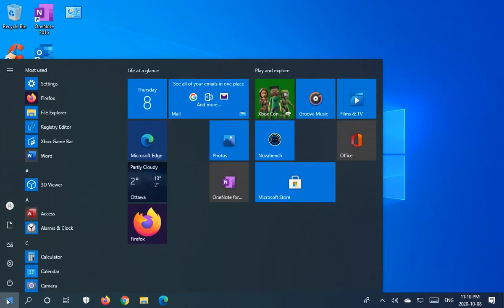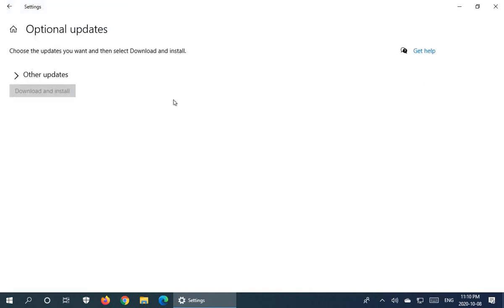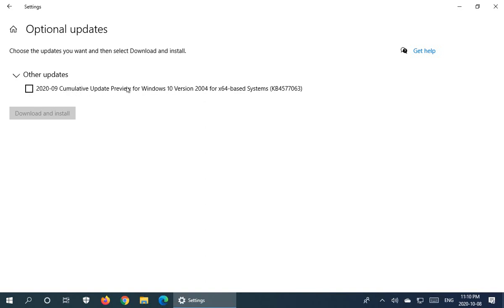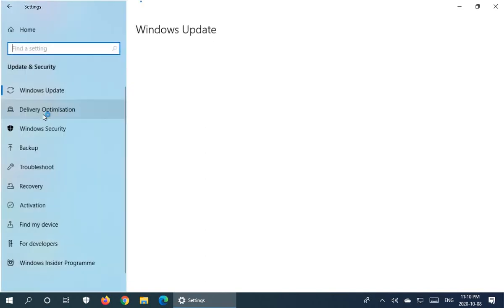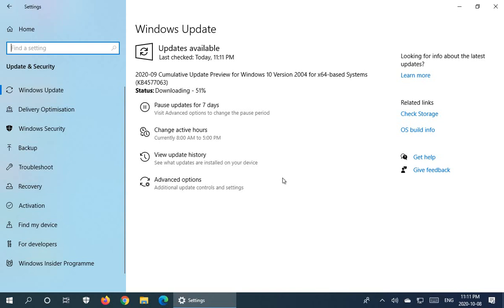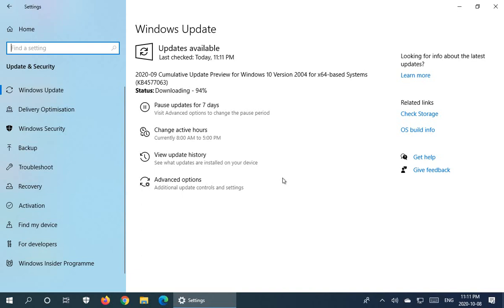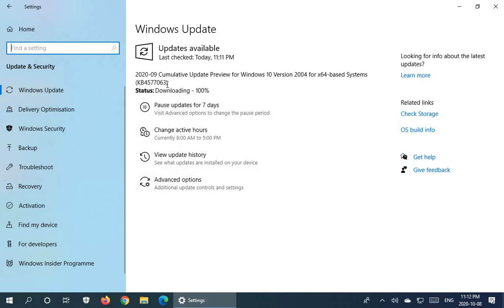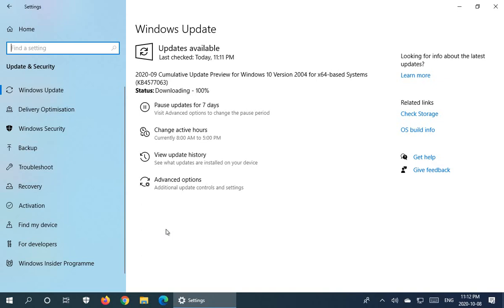✔️ Windows 10 - View Optional Updates - Download and Install Optional Windows 10 Updates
View, Updates, Optional, Download, Install, Setup, Control, Choose